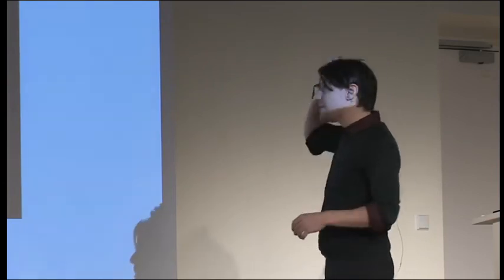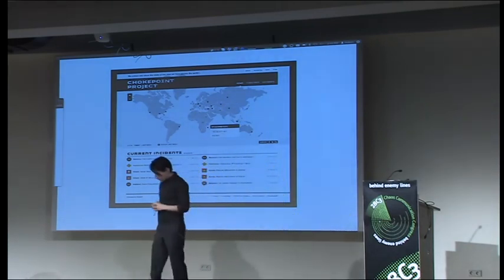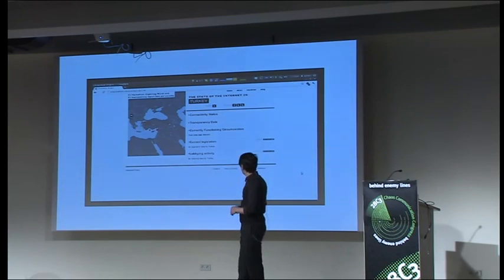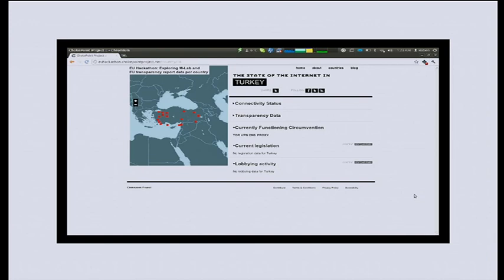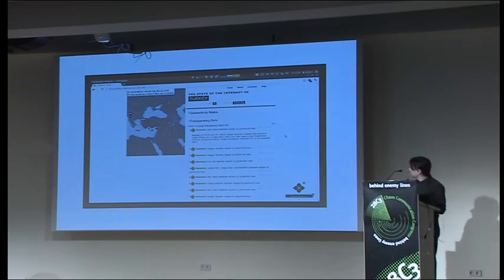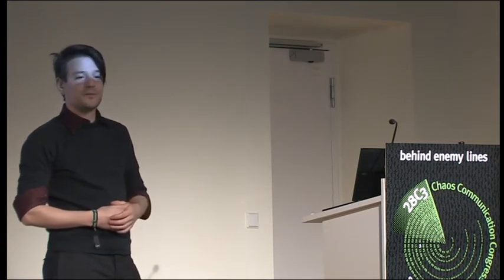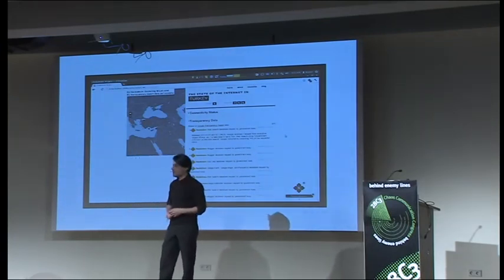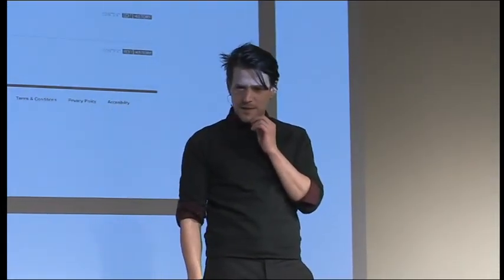28C3 2011 eng chokepointproject